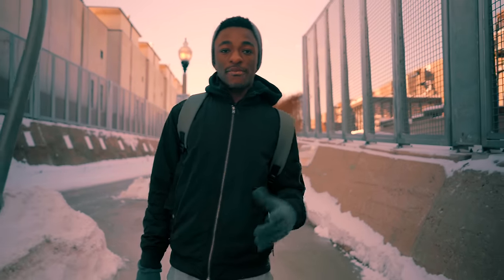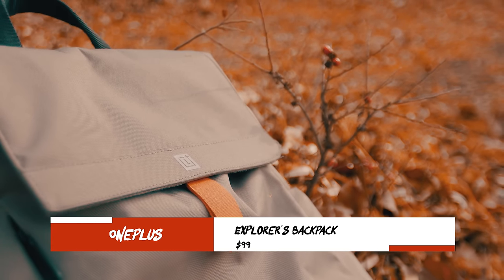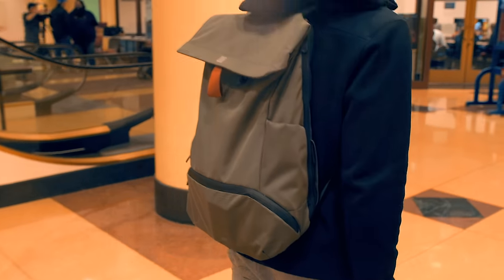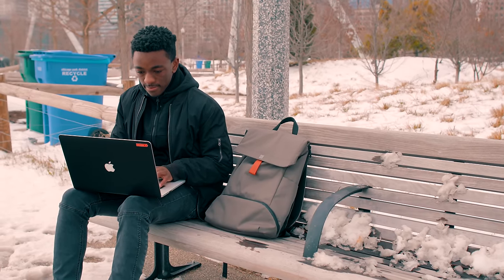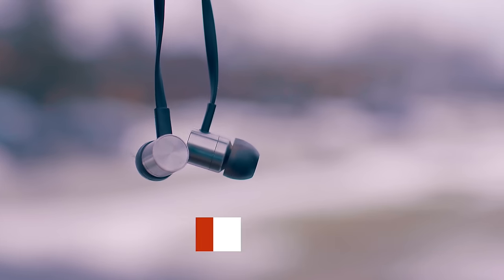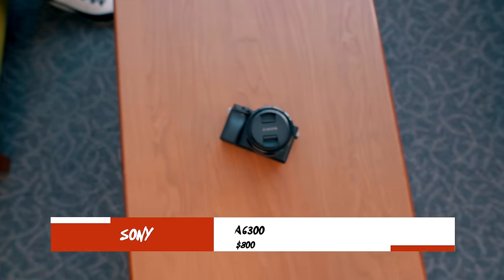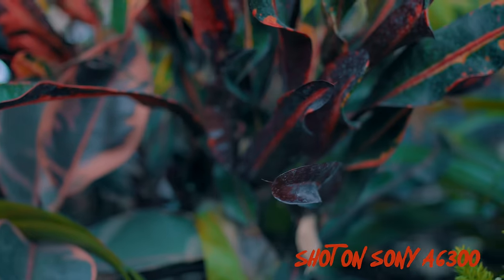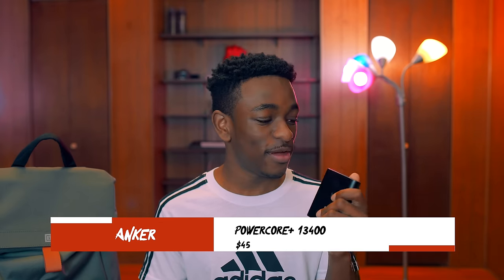Film Student: What's in My Tech Bag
Macbook Pro

Beyerdynamic iDX 200ie

Sony A6300

Better alternative to Anker PowerCore+

Video Music: Vulfpeck - Beastly

If you are reading this...

Then clearly you can read.

College university student tech bag

college student everyday carry

Film students everyday carry

Film student tech bag

Film student gear bag

What's in my bag film students 2019

Budget gear film students

Best what's in my bag

What's in my film students